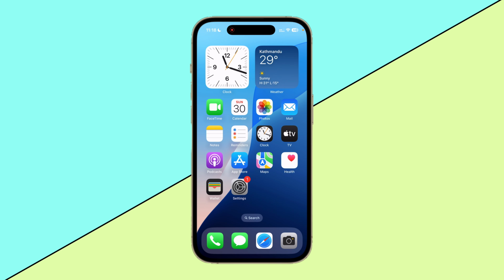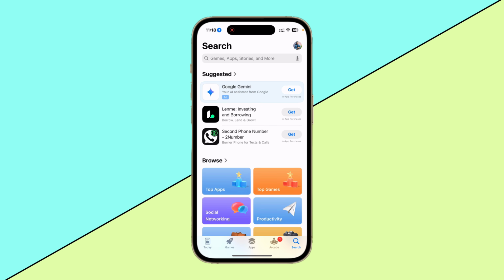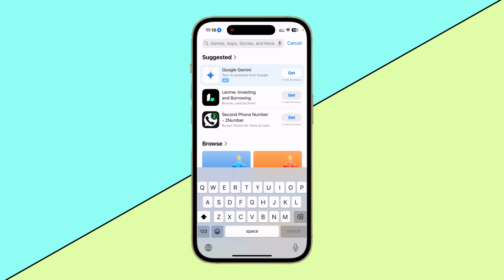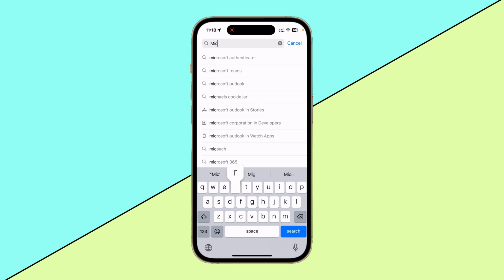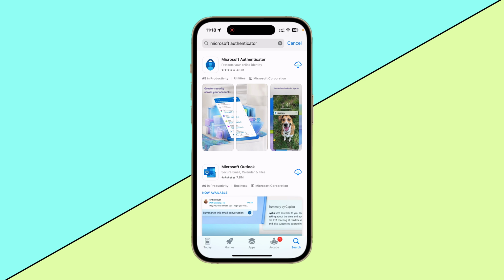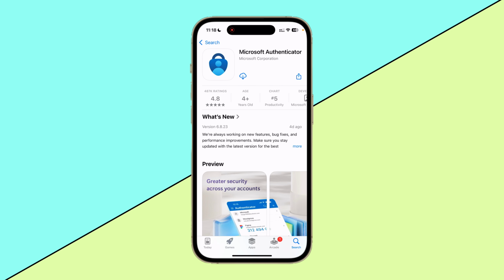How to Download Microsoft Authenticator on iPhone !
If you're looking to download Microsoft Authenticator on your iPhone, the process is quick and easy. This video provides a simple walkthrough to help you install the app from the App Store and get started with setting up your accounts securely.

To begin, make sure your iPhone is connected to a stable internet connection—either through Wi-Fi or mobile data. This ensures a smooth and uninterrupted download from the App Store.

Once connected, open the App Store on your device. Tap on the search icon at the bottom and use the search bar at the top of the screen to type in "Microsoft Authenticator." Tap "Search" and look for the official Microsoft Authenticator app at the top of the results. It's developed by Microsoft Corporation and has a recognizable blue icon with a white lock symbol.

If you’ve never installed the app before, you’ll see a "Get" button. Tap it and authenticate with Face ID, Touch ID, or your Apple ID password to begin the download. If you’ve previously downloaded the app and removed it, you’ll see a small cloud icon with a downward arrow instead—tap it to reinstall.

Once the app finishes installing, tap "Open" to launch Microsoft Authenticator and follow the on-screen instructions to begin adding your accounts. You can use it for two-factor authentication (2FA), account sign-ins, and secure code generation for services like Microsoft, Google, and others.

Timestamps:
0:00 Introduction
0:13 Ensure internet connection
0:24 Open App Store and search
0:35 Tap Get or download icon
0:50 Launch and begin setup
1:02 Conclusion